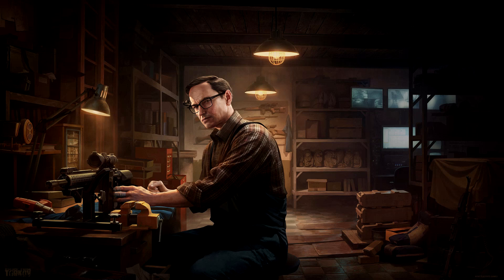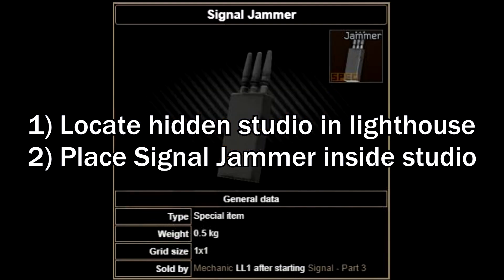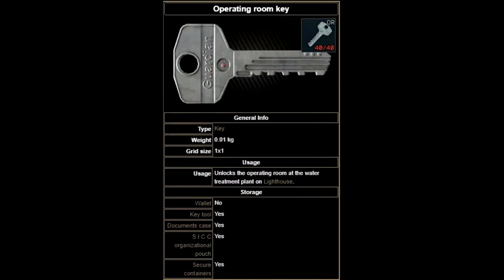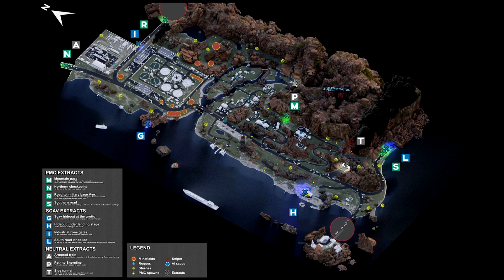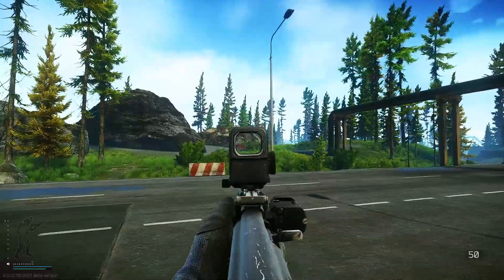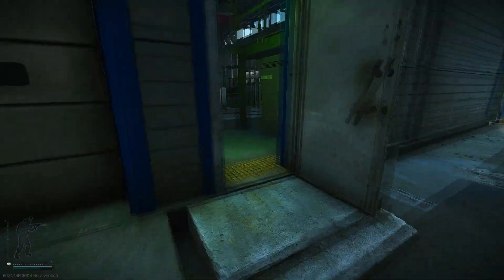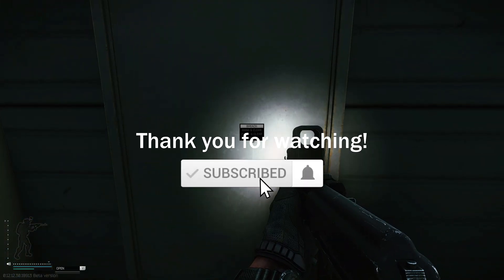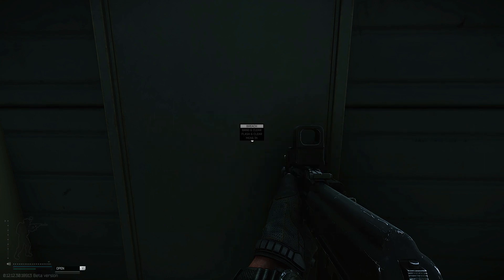Broadcast - Mechanic Task (With Map) - Escape From Tarkov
Here's a quick task guide that will show you how to do Broadcast, Mechanic Task with map and directions that will help you get the task done.

0:15 - Bring Signal Jammer
0:22 - Bring Operating Room Key
0:33 - Location of the Recording Studio (to place the Signal Jammer)

Task Guide Details:
This is a guide for the Mechanic Task, Broadcast  in Escape From Tarkov

Task Requirements:
N/A

Task Objectives:
-Locate the hidden recording studio on Lighthouse
-Place a Signal Jammer inside the studio

Task Rewards:
*6,700 EXP
*Mechanic Rep +0.03
*650 Euros
*??? Euros with Intelligence Center Level 1
*??? Euros with Intelligence Center Level 2
*Can of thermite
*Pack of nails